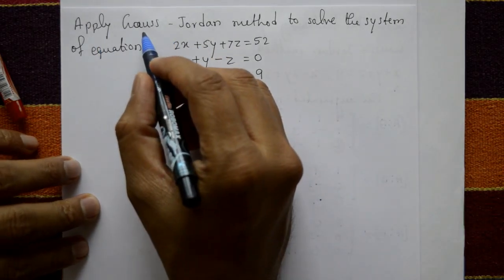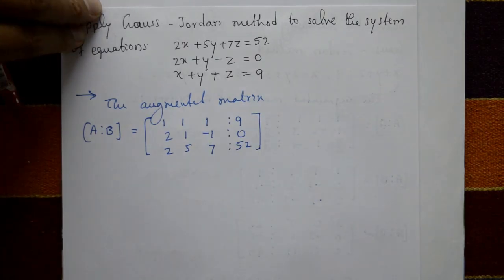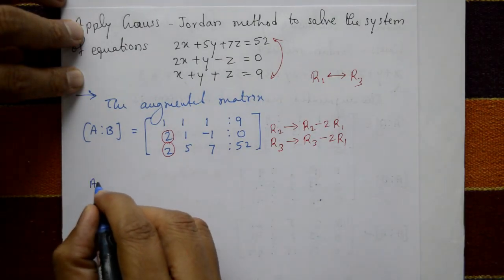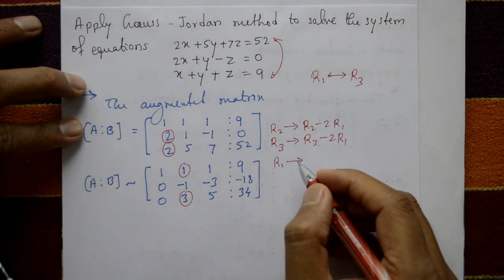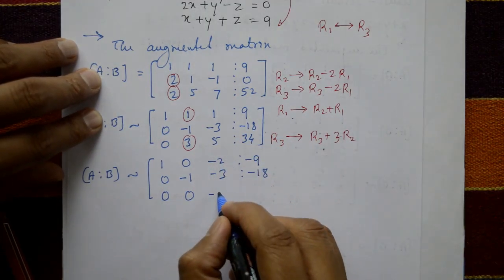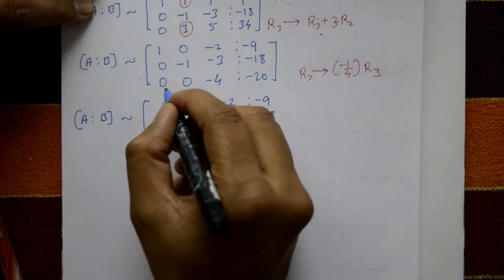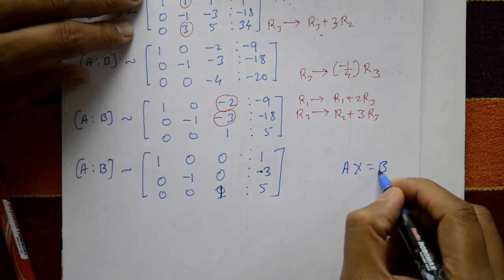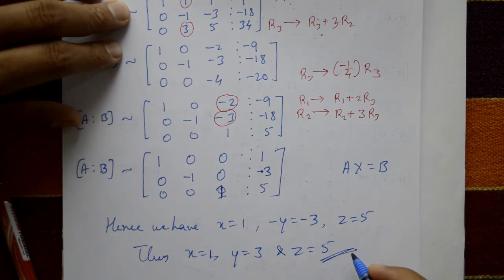VTU Engineering Maths 1 Gauss Jordan Method interesting example(PART-2)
In this clip explaining very interesting problem. In the Gauss-Jordan method we first apply the Gaussian elimination method to the augmented matrix [A|B] where A is the matrix of coefficients of the linear equations and B is the matrix of constants. We perform a sequence of row operations on the augmented matrix to obtain a matrix in reduced row echelon form. This process involves performing elementary row operations, such as multiplying a row by a scalar adding a multiple of one row to another row or swapping two rows.